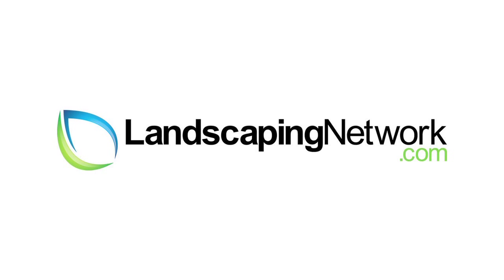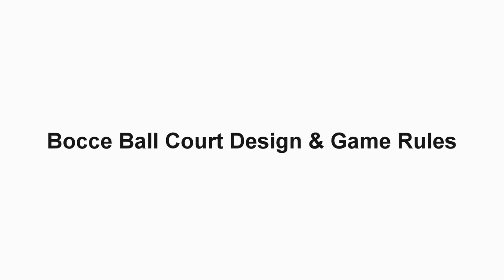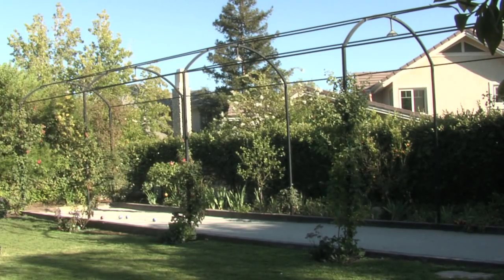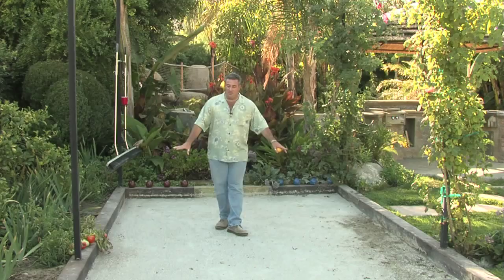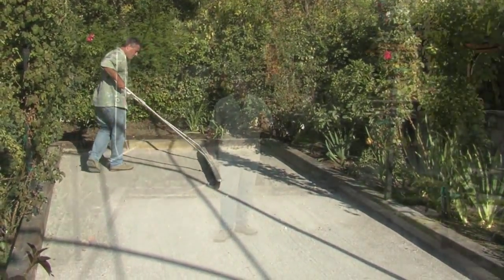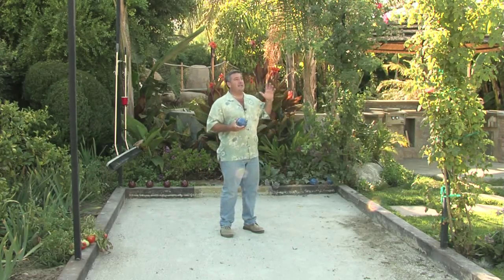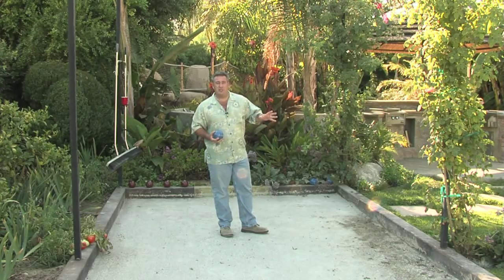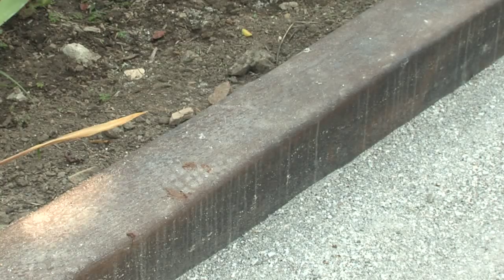Bocce Ball Court Design & Game Rules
See how to incorporate a bocce ball court into your own backyard. A form of outdoor bowling, this sport has simple requirements: a space of about 50 to 80 feet in length with a base of crushed stone or shells. This court is further enhanced by an arbor with climbing roses for shade and a decorative concrete border to form the perimeter.

Learn how to incorporate a bocce court into your garden.